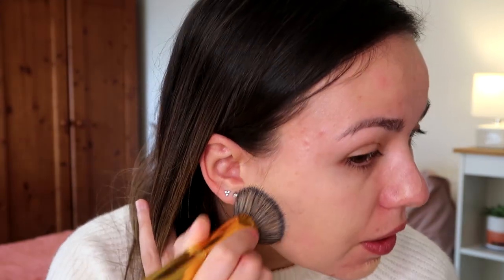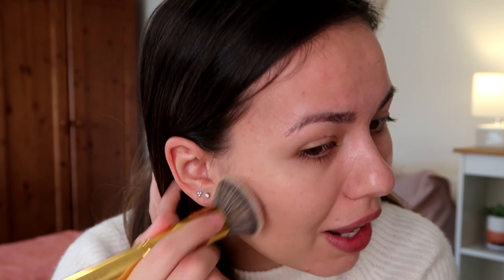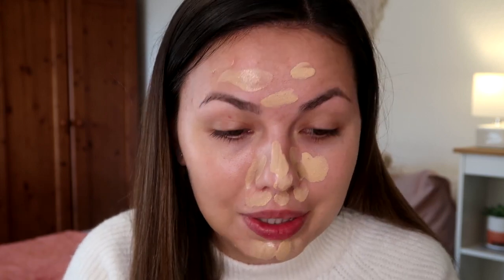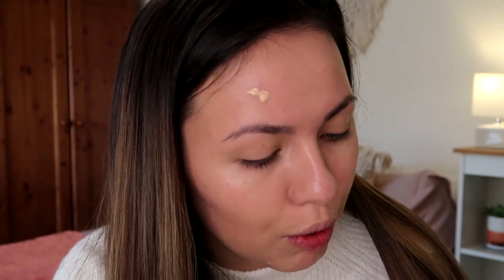NEW FENTY BEAUTY EAZE DROP BLURRING SKIN TINT REVIEW | First Impressions & Wear Test!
Hi guys! In today's video I'm testing out the NEW Fenty Beauty Eaze Drop Blurring Skin Tint in shade 7. I give you my first impressions, honest review & a 9hr wear test on OILY skin. Did Ri Ri make a hit or a miss?

Catch ya in the next one!